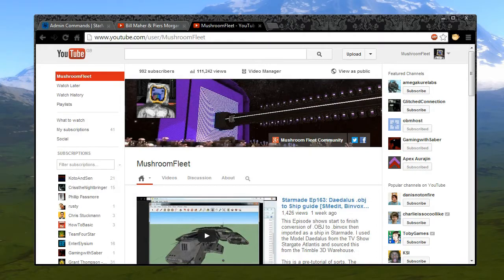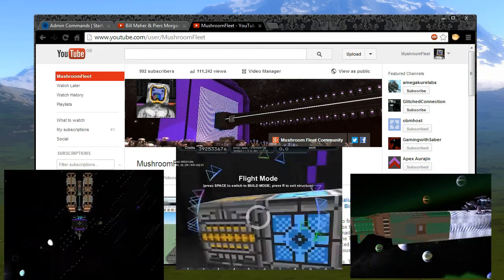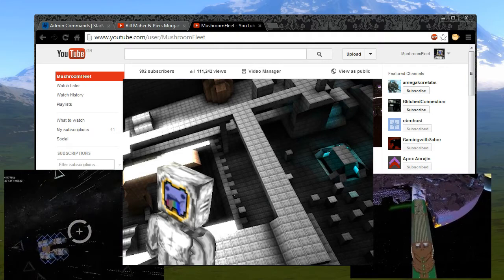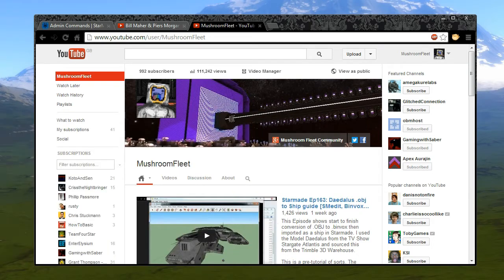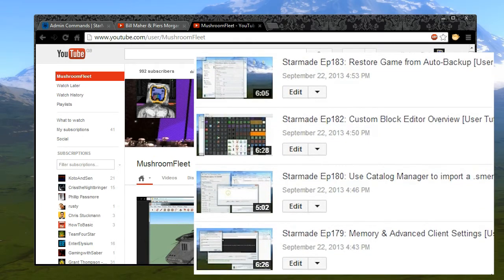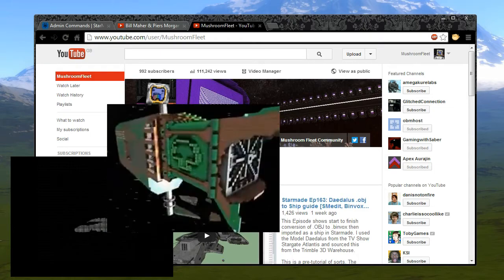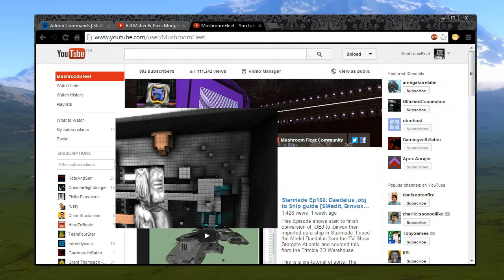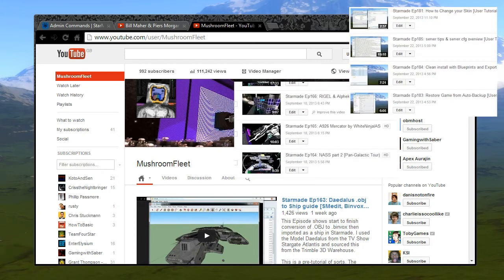Starmade Ep188: Channel update - milestone reached